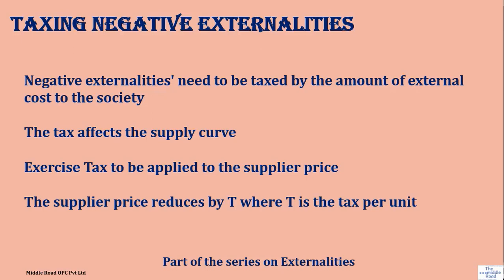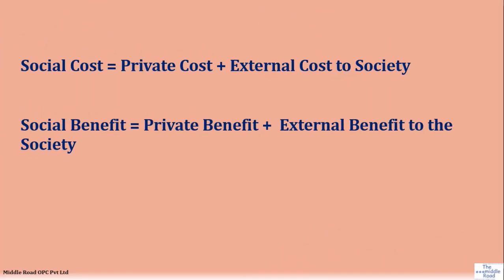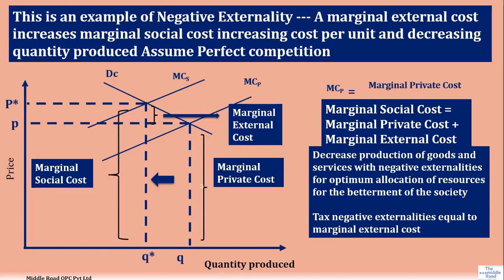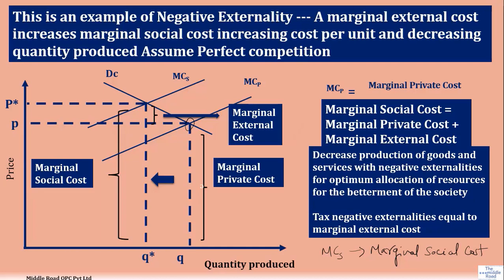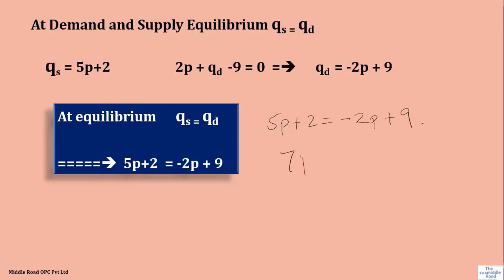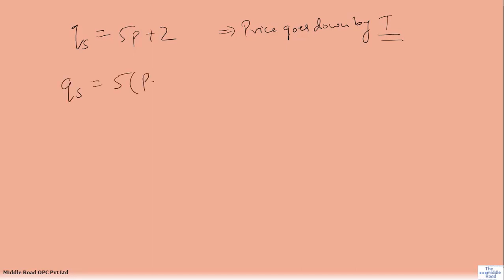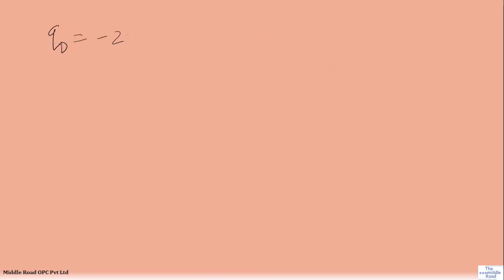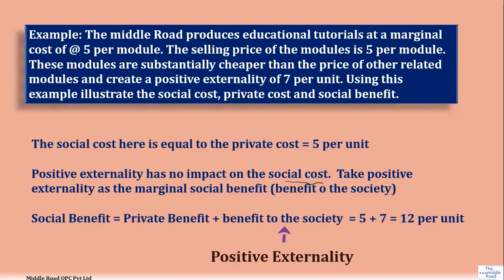Tax Externalities | The middle Road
This is part of series on externalities. This video discusses how to solve questions related to exercise tax. This video is the edited version of a similar video for better audio clarity.

For More Visit about Middle Road OPC Pvt Ltd check out the